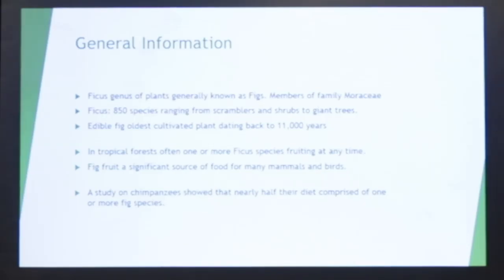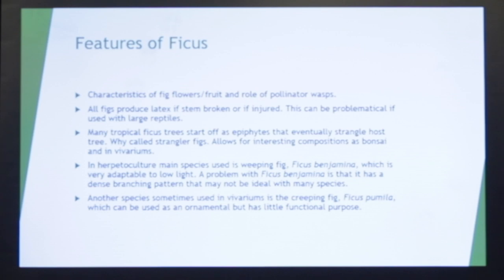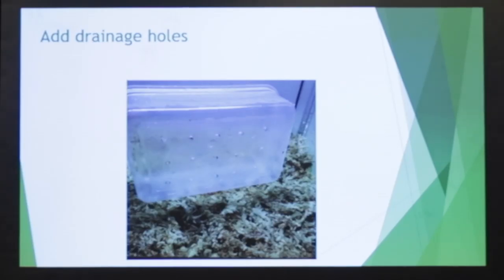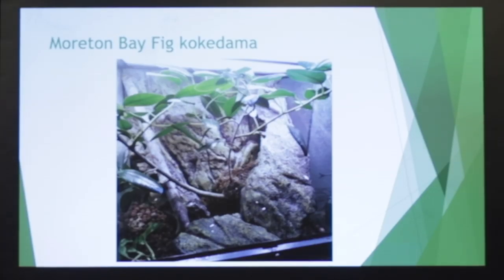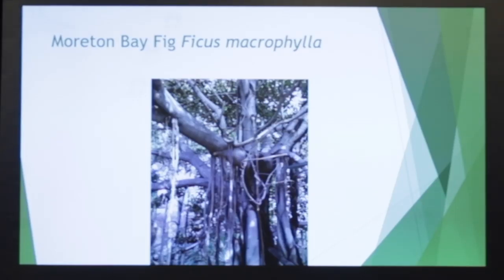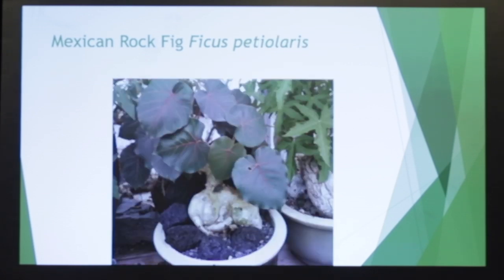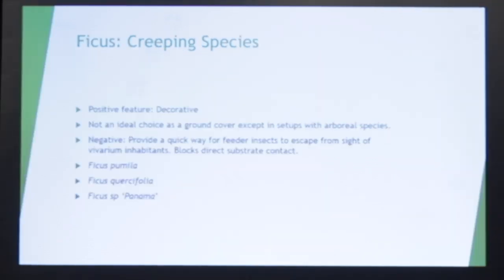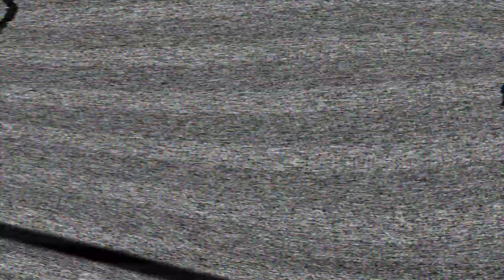Ficus Species for Vivariums - Triple B TV Ep.184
Jim Sherman is going to discuss ficus species for vivariums today.  Our next installment from the Herpeton 2019 talks.  If you're looking to create a naturalistic enclosure this information about the variety of ficus species will be very useful to you.  Want to ask questions and learn more from experts in the herpetology field?  Consider attending next year's Herpeton event. herpeton.org